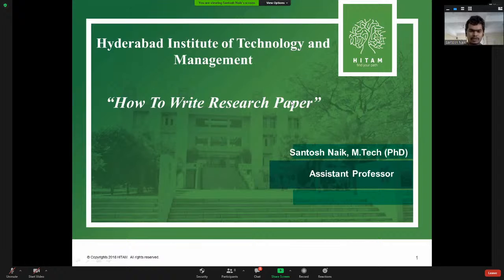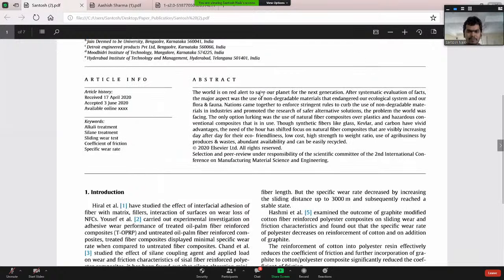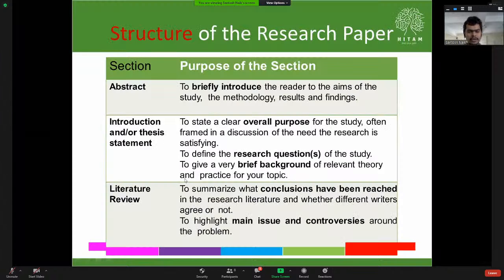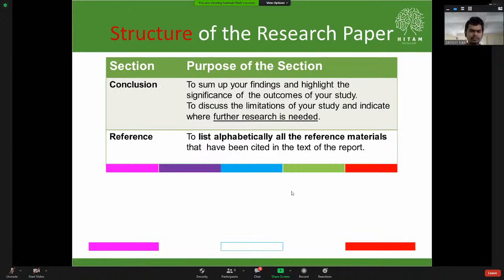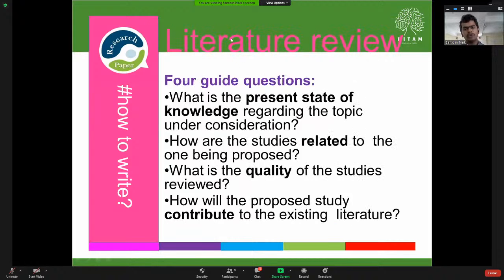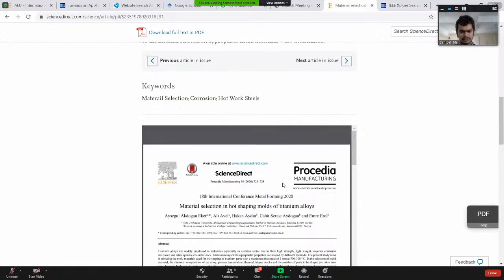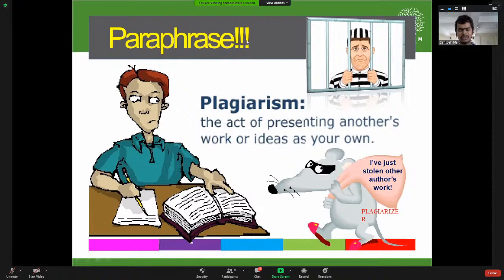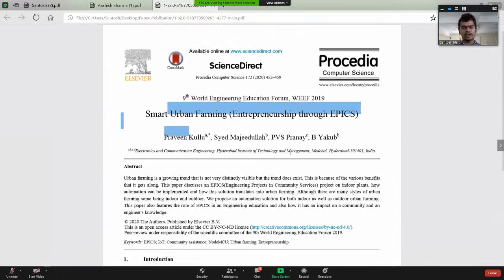Research & Development Awareness and Workshop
Research Paper Writing Workshop